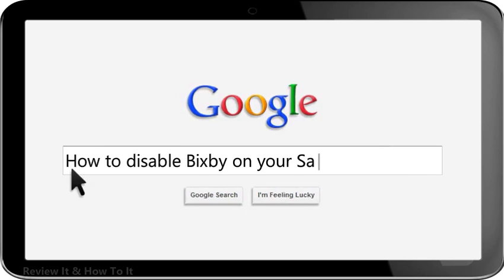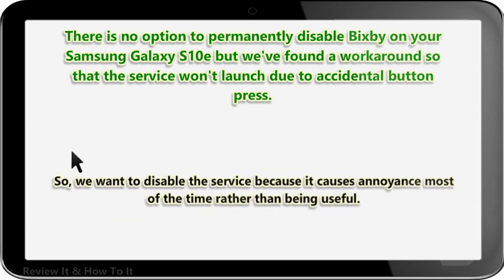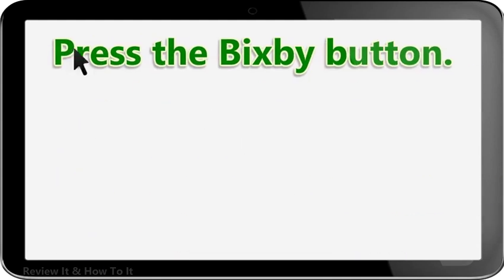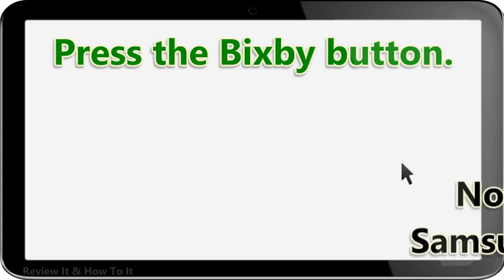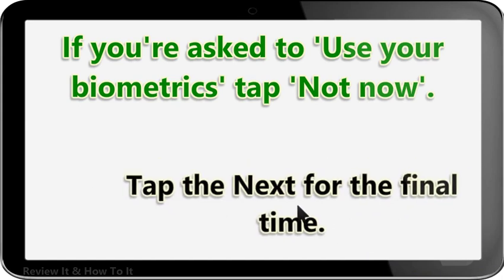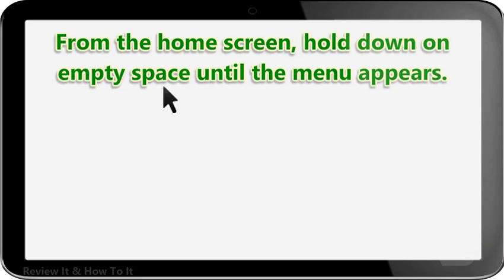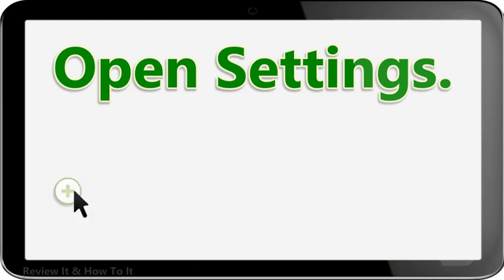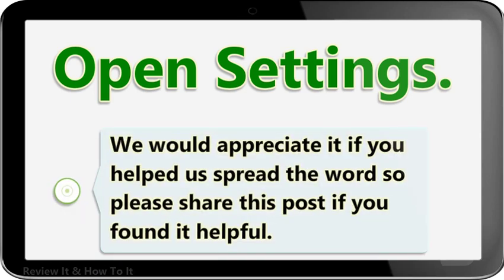How to disable Bixby on your Samsung Galaxy S10 & S10e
There is no option to permanently disable Bixby on your Samsung Galaxy S10e but we’ve found a workar...